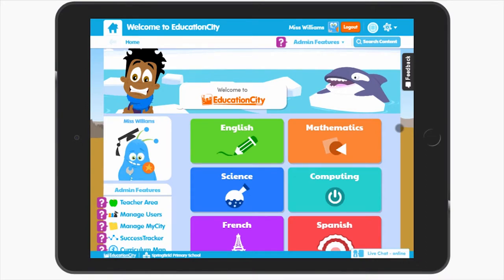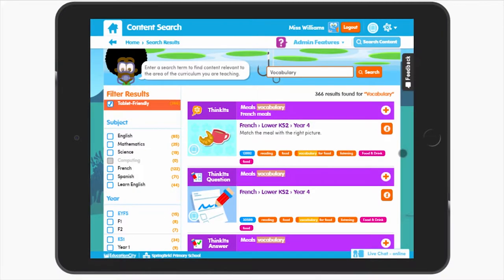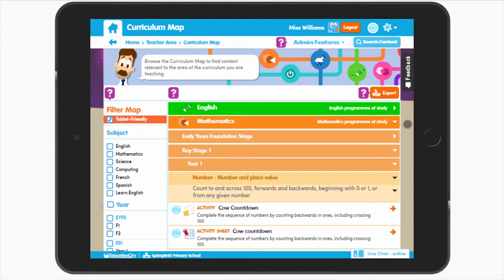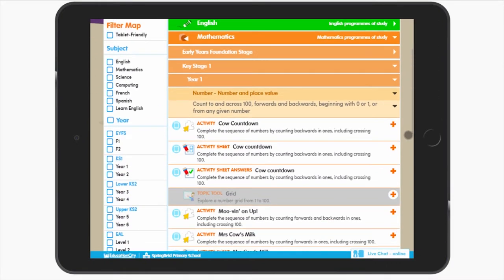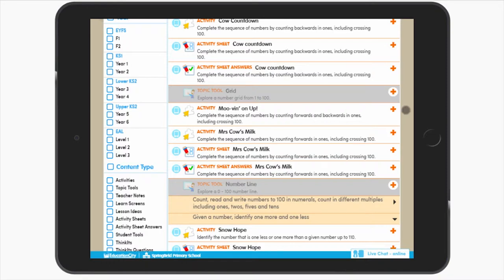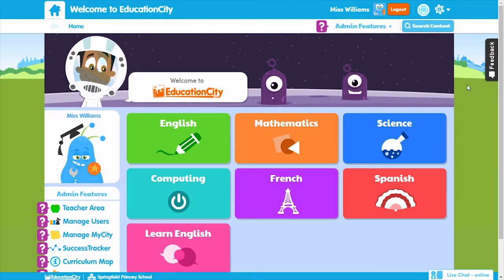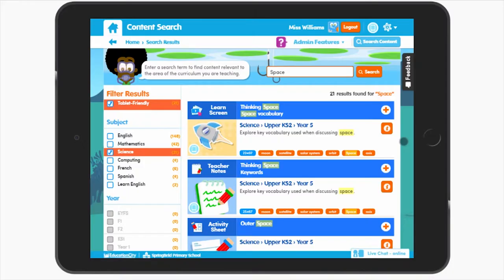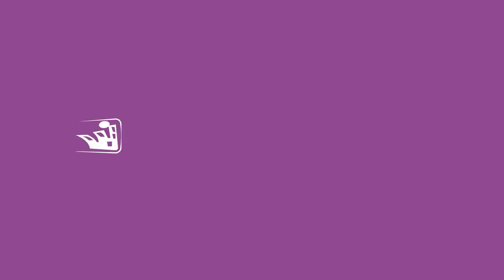EducationCity & Device Detection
Discover more about device detection and EducationCity! This guide will take you through what device detection is and how it can help you.

Portions of this page are modifications based on work created and shared by Google and used according to terms described in the Creative Commons 3.0 Attribution License